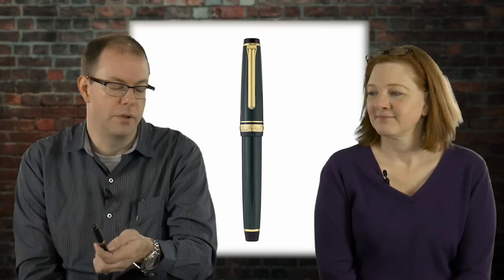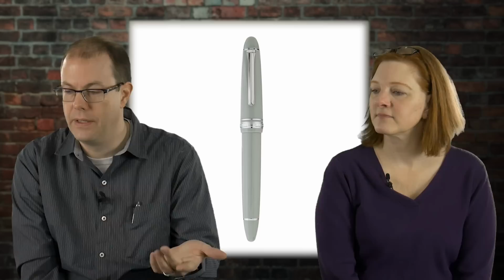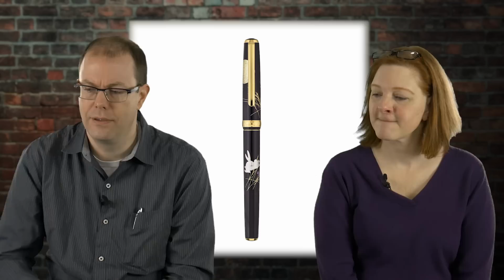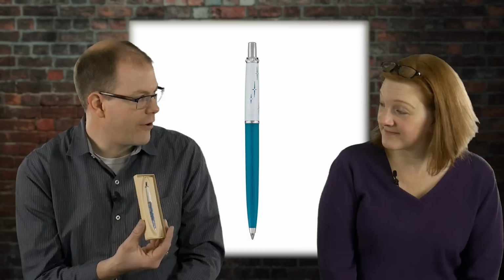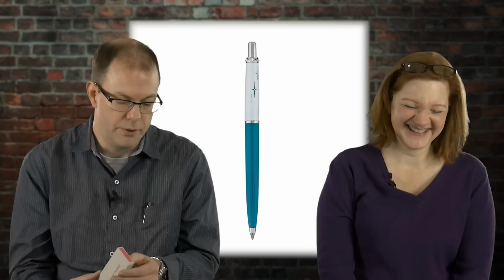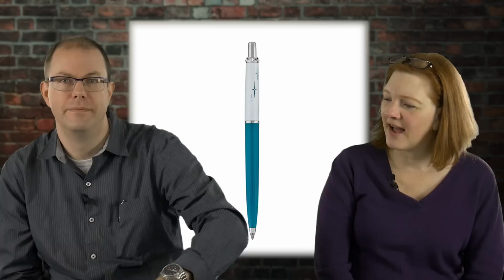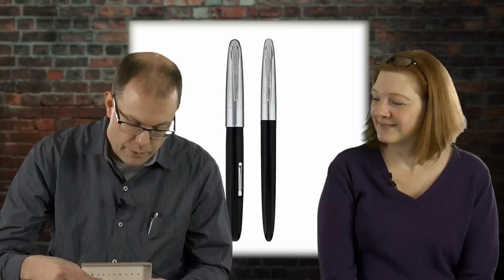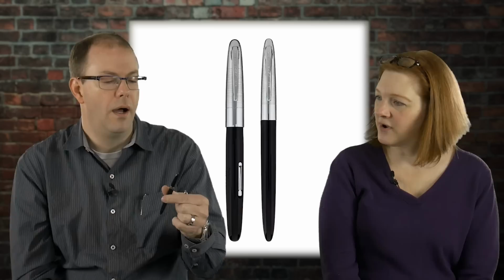Anderson Pens Podcast 309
Join Brian and Lisa for Booty Call!

The next Booty Call will be the second podcast of March! How to Participate!

Sailor Pro Gear Slim - Four Seasons Manyou Summer Leaves